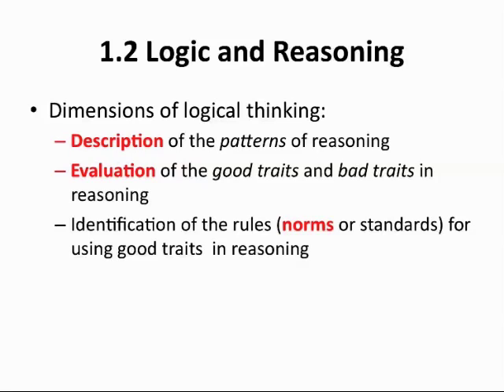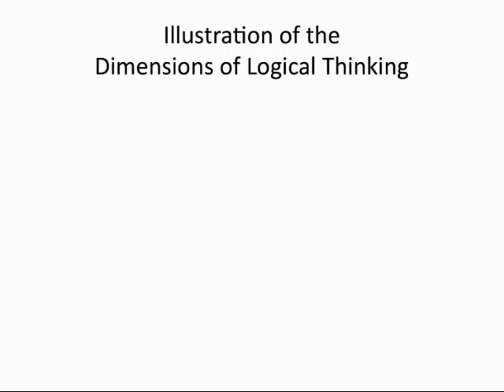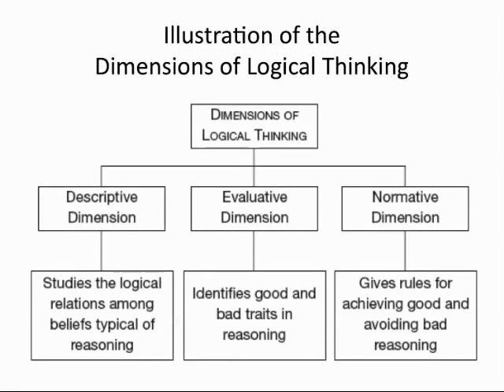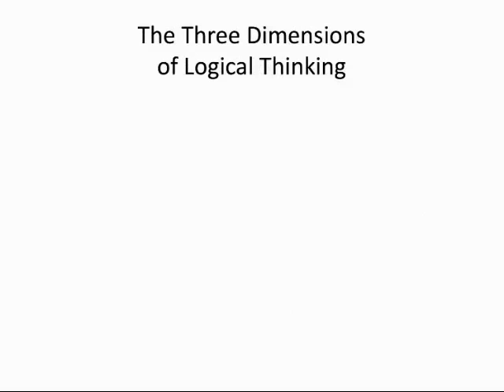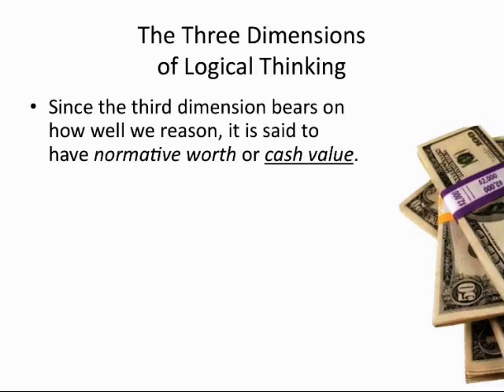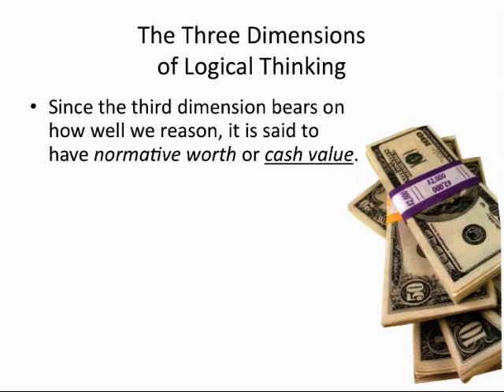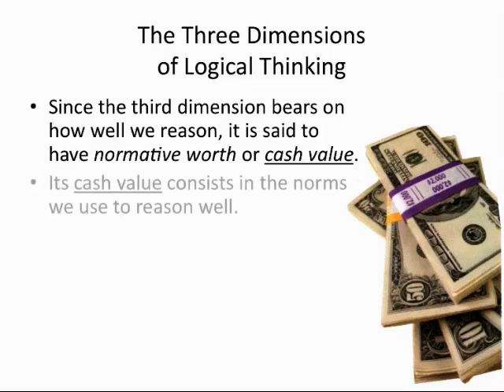Unit 1.3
Part 3 of a multipart lecture on Chapter 1 of How to Think Logically (Second Edition), by Seay and Nuccetelli.